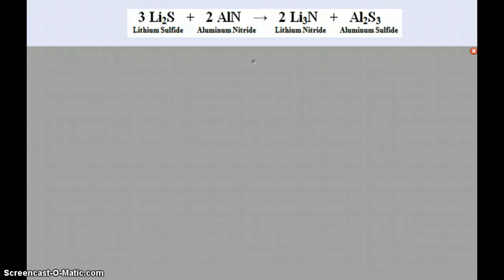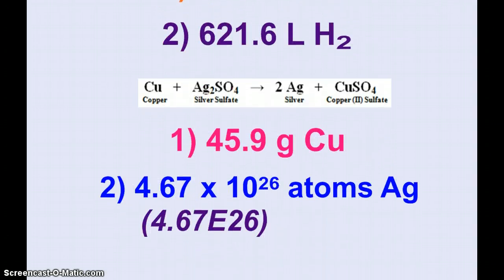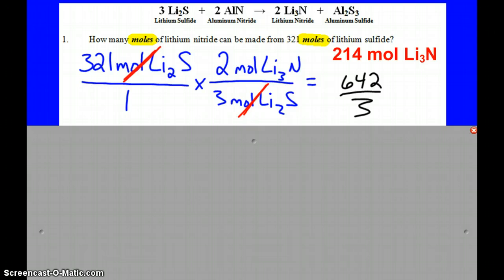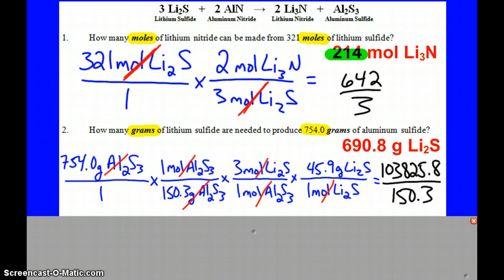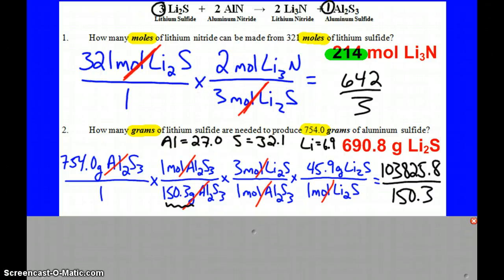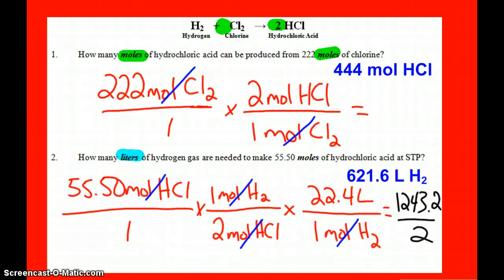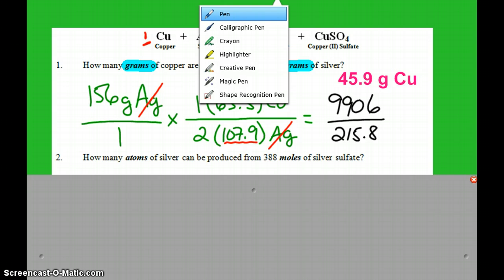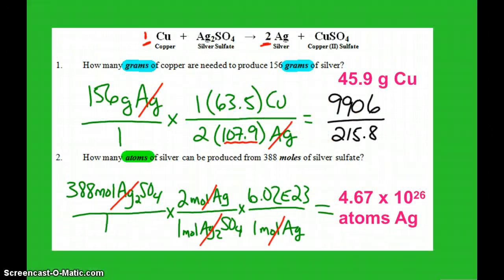Stoichiometry Practice Problems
Answers to practice worksheet